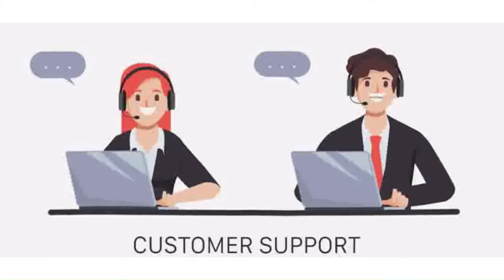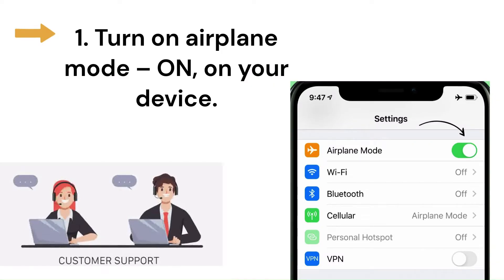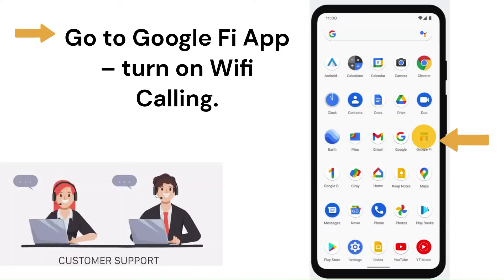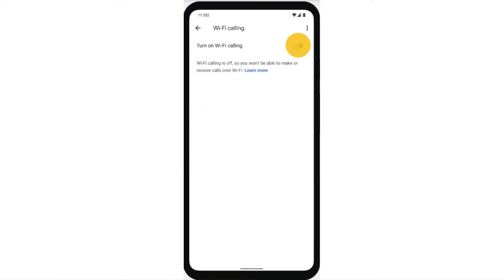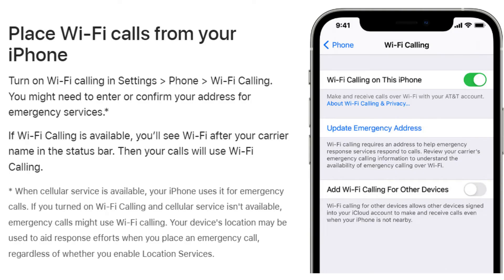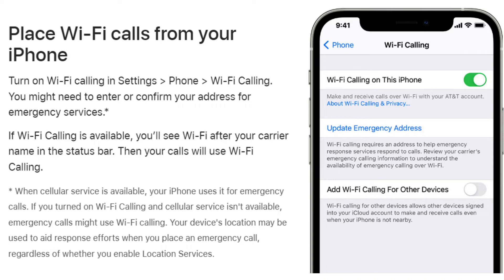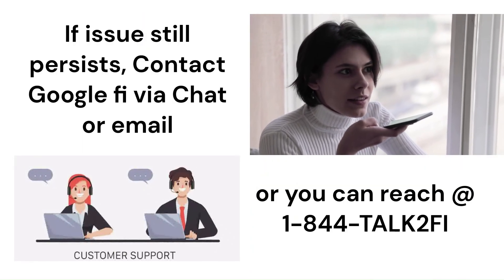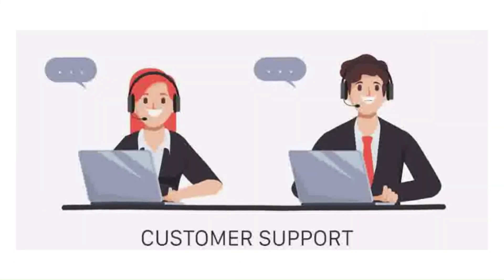Google Fi | WIFI CALLING | ANDROID AND IPHONE (FIXED100%)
TROUBLESHOOTING STEPS BELOW:

ANDROID:

Make calls over Wi-Fi
Wi-Fi calling expands your coverage to places where the mobile network isn’t as strong. Google Fi routes your call over whichever network provides you with the best experience.

Tips:

If your Wi-Fi connection isn’t as strong or stable as your cellular connection, your call might go over cellular.
To make best use of Wi-Fi calling, connect to Wi-Fi whenever it’s available and keep your Wi-Fi turned on.
To find out if you can make calls over Wi-Fi, check our list of compatible devices.

Learn how to make calls over Wi-Fi with a step-by-step guide.
How to make a call over Wi-Fi
Check if your call is going over Wi-Fi
To figure out if your call is connected over Wi-Fi, at the top of the screen, check for Wi-Fi and the name of the network you're connected to.

Wi-Fi calling while outside the US
In most places you go in the world, you can make a call with Wi-Fi. The country you call may have different rates for Wi-Fi calls. These rates are the same as when you call from the US.

You’re not charged for calls to US numbers over Wi-Fi since they’re included in your plan.

Make calls on Google Home
You can use your Google Home to make phone calls. With Google Fi, you can also show your number on recipients' Caller IDs and make international calls at listed rates

IPHONE:

Place Wi-Fi calls from your iPhone
Turn on Wi-Fi in sittings - phone - Wi-Fi calling. You might need to enter or confirm your address for emergency services.

If Wi-Fi Calling is available, you’ll see Wi-Fi after your carrier's name in the status bar. Then your calls will use Wi-Fi Calling.

Add a device:
Make sure that the device you want to add has the latest version of software. Then follow these steps:

An iPhone showing the Calls on Other Devices screen. Allow Calls on Other Devices is turned on and allowing calls on John's iPad and John's MacBook Pro.

On your iPhone, go to Settings - Phone - Wi-Fi Calling.
Turn on Add Wi-Fi Calling for Other Devices.
Go back to the previous screen, then tap Calls on Other Devices.
Turn on Allow Calls on Other Devices if it's not on. A list of your eligible devices appears under Allow Calls On.
Turn on each device that you want to use with Wi-Fi Calling.
Next, make sure that your other devices will accept calls from your iPhone:

On your iPad or iPod touch, go to Settings - FaceTime. Then turn on Calls from iPhone.
On your Mac, open the FaceTime app and choose FaceTime - Preferences. Then turn on Calls from iPhone.
Wi-Fi Calling is enabled automatically for Apple Watch when you turn on Allow Calls on Other Devices.

If you can't add a device, check these items:

On your iPhone, make sure that Wi-Fi Calling and Allow Calls on Other Devices are on, and that your device appears under Allow Calls On.
Make sure that you're using the same Apple ID for FaceTime and iCloud on your iPhone and your other device.

Make and receive Wi-Fi calls from another device
If your carrier supports Wi-Fi Calling on iCloud-connected devices, you can also make and receive Wi-Fi calls on other devices.

Make sure that you're signed into iCloud and FaceTime with the same Apple ID that you use on your iPhone. Also make sure that your devices have the latest software.

To place a Wi-Fi call from your iPad, iPod touch, Apple Watch, or Mac, follow these steps.

Call from your iPad, iPod touch, or Mac
If you haven't added your device yet, which allows it to use Wi-Fi Calling, add it.
Open FaceTime.
Enter a contact or phone number, then tap the contact or phone number.
Tap the Audio button Audio button.
You can also place a call by tapping a phone number in Contacts, Mail, Messages, Safari, and other apps.

Call from your Apple Watch
Open the Phone app.
Choose a contact.
Tap the phone button Wi-Fi call.
Select the number or address that you want to call.

Remove a device
If you don't want to use Wi-Fi Calling from one of your devices, you can remove it:

On your iPhone, go to Settings - Phone - Calls on Other Devices.
In the list of devices, turn off Wi-Fi Calling for the device that you want to remove.

Get help
If you can't turn on or use Wi-Fi Calling, make sure that your carrier offers Wi-Fi Calling and that your devices have the latest software. Then, follow these steps if you can't turn on Wi-Fi Calling or make a Wi-Fi call. Wait two minutes before you go from one step to the next.

Go to Settings - Phone - Wi-Fi Calling and make sure that Wi-Fi Calling is on.
Connect to a different Wi-Fi network. Not all Wi-Fi networks work with Wi-Fi Calling.
Turn Wi-Fi Calling off and then on again.
Go to Settings - General - Transfer or Reset iPhone - Reset,  and tap Reset Network Settings.
FaceTime isn't available in all countries or regions.